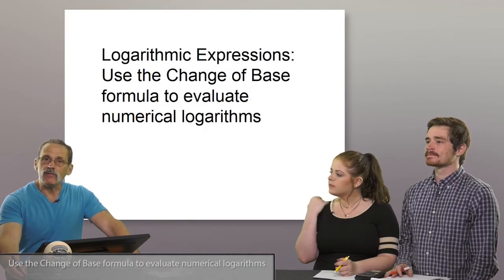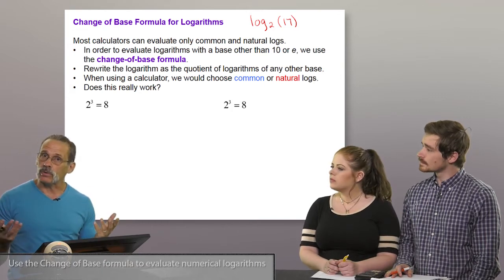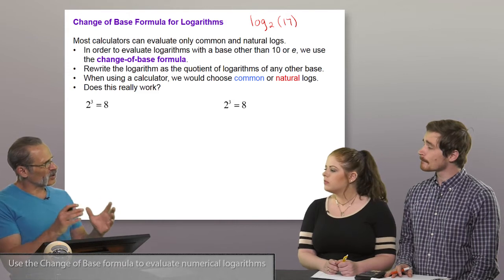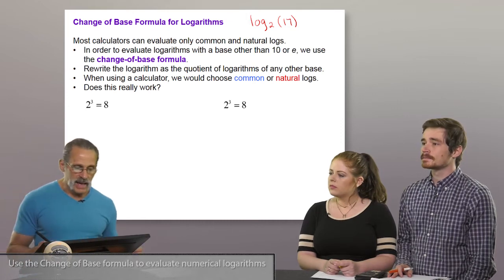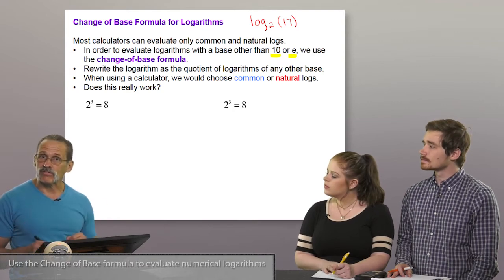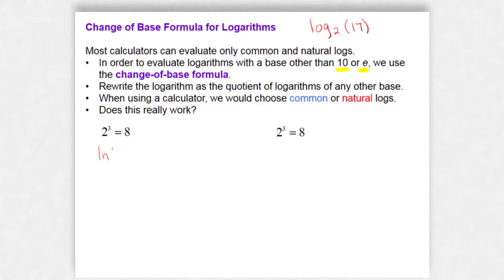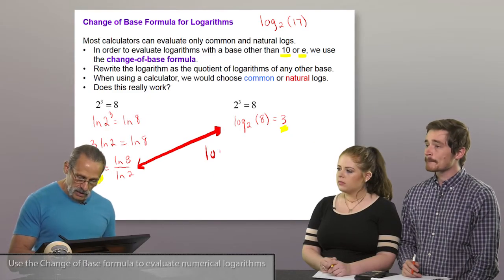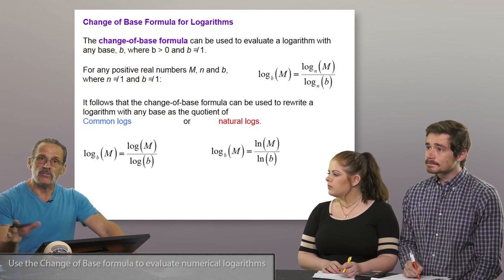Guy Mullins Lesson 04 5 D 1 mp4